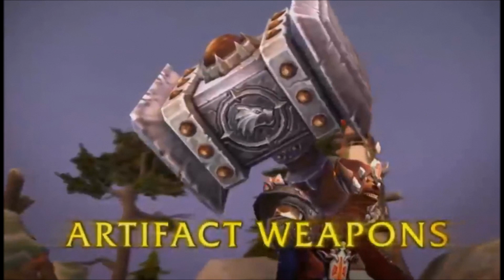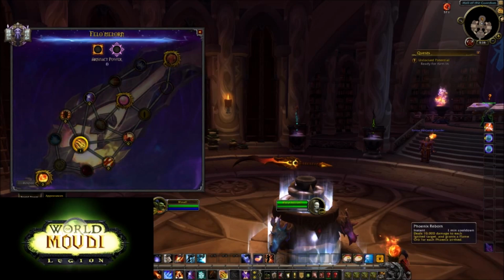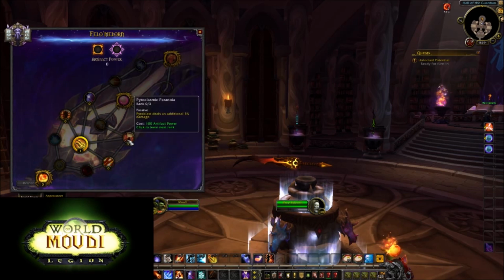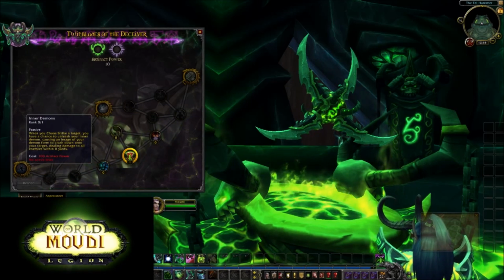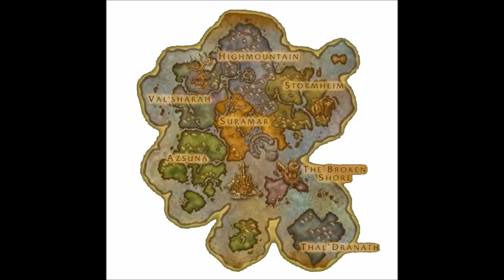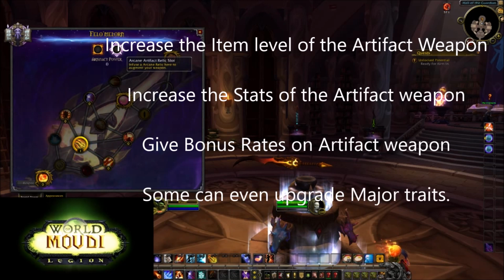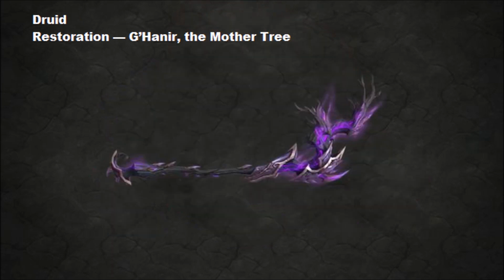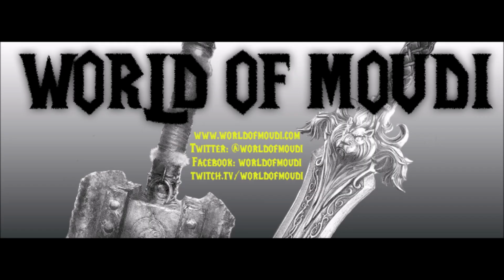Artifact Weapon Guide: Artifact Power, Artifact Traits, Relics and appearance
This guide covers the Artifact Weapons and all the new terms that is good to know about, such as Artifact Power, Artifact Traits, and relics. I also touch about how to change appearance and color on your artifact weapon. Hope you will enjoy!